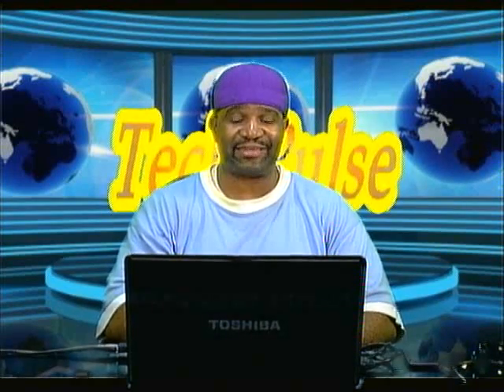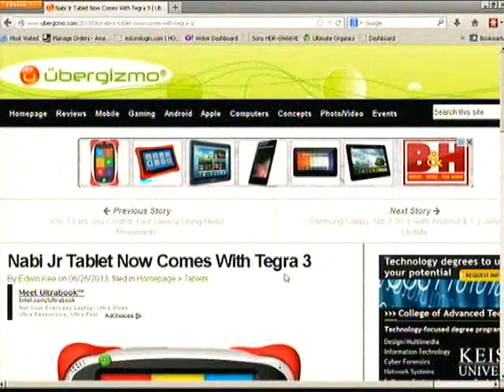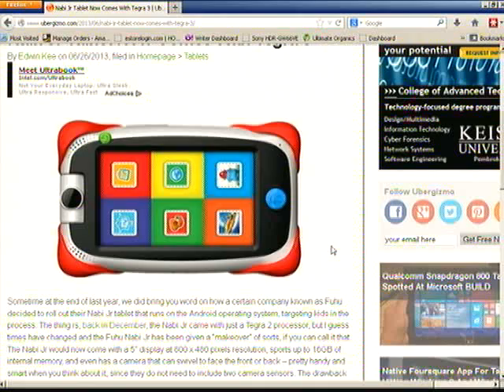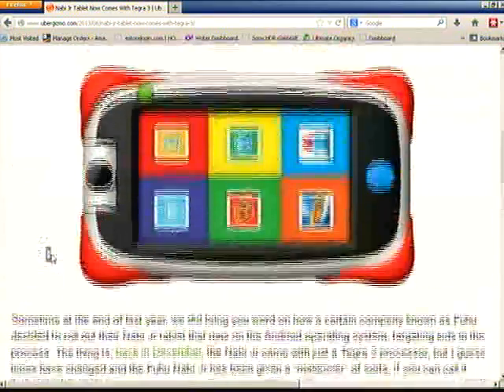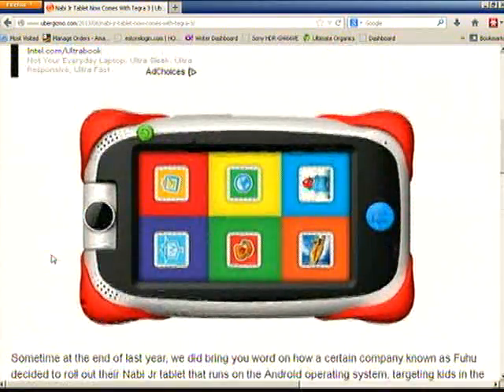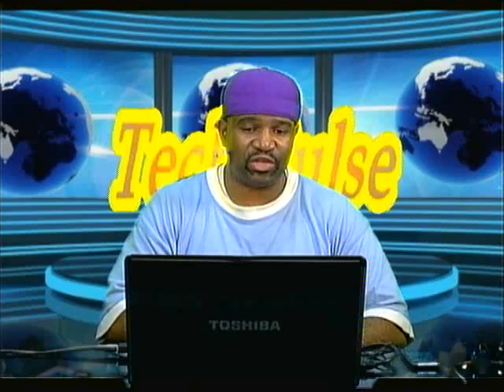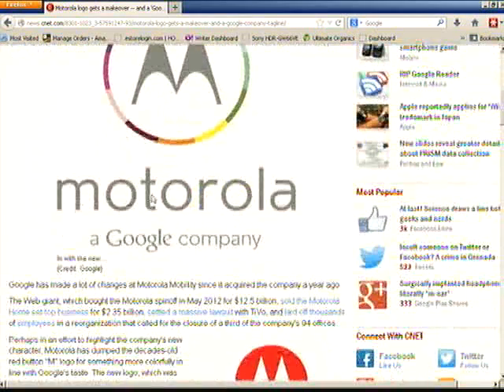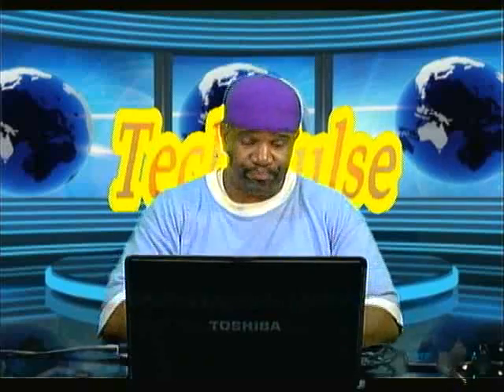Tech Pulse 7113 8 of 8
samsung is coming out with their curved led tv, you can watch 2 different shows at the same time using 3d glasses, view master turns i phones into 3d images,